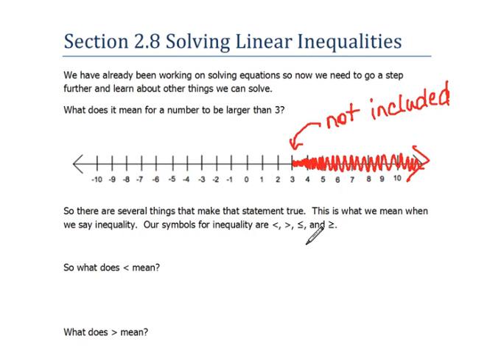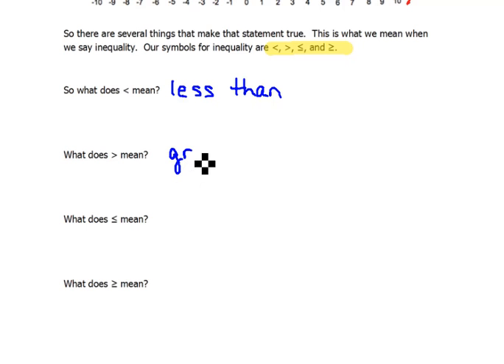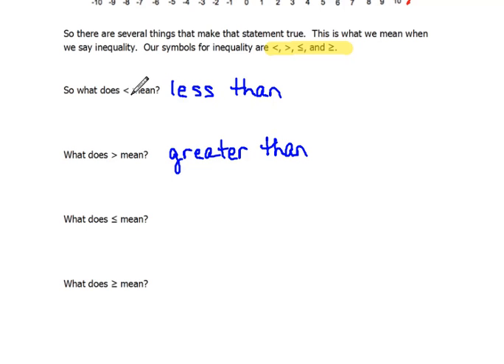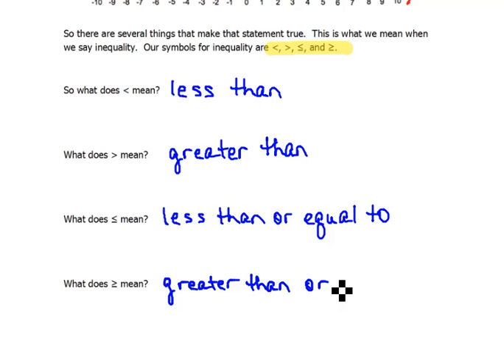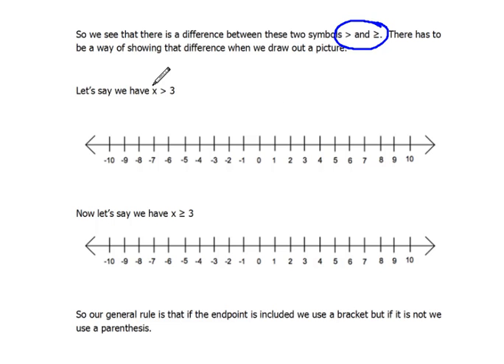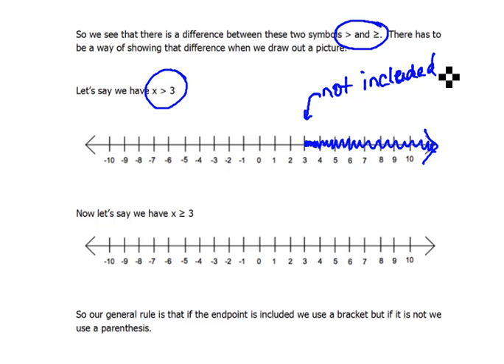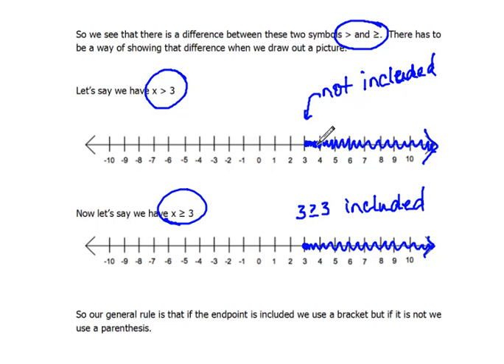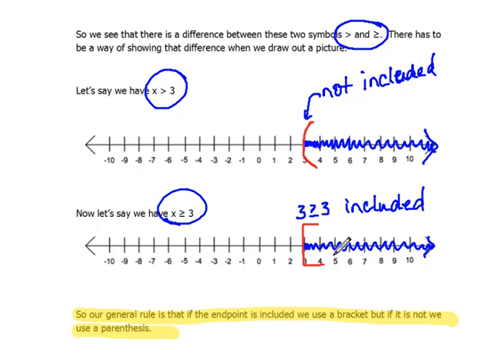Parenthesis & Brackets in Inequalities 2.8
When to use parenthesis or brackets in graphing inequalities.